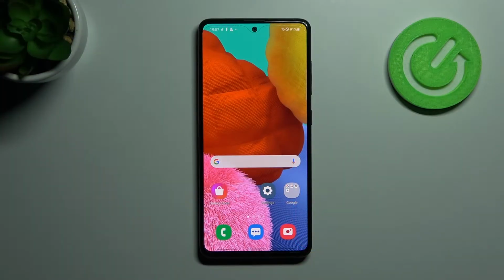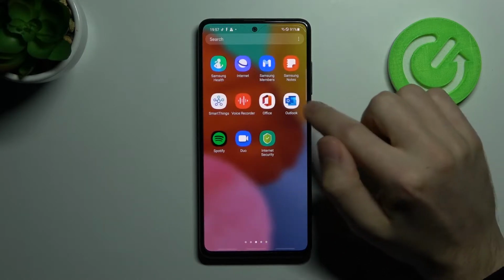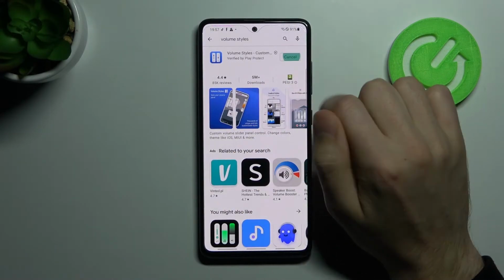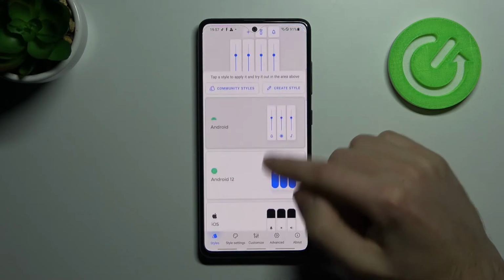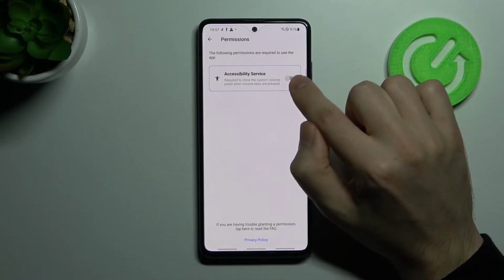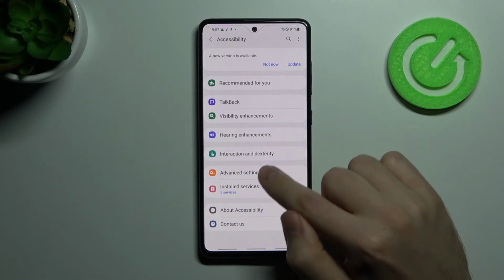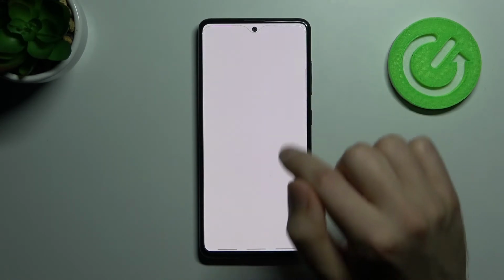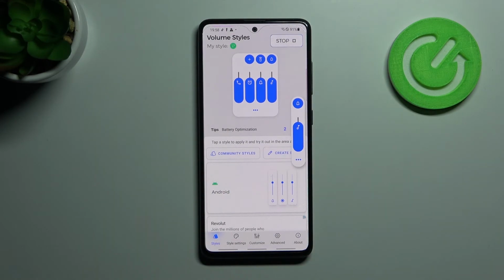How to Customize Volume Panels in Samsung Galaxy A51? Customize Volume Styles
In this video we will show you how to Customize Volume Panels in Samsung Galaxy A51, thanks to the Volume Styles application you are able to adjust the sliders to your preferences, you can set those from other devices or configure your favorite ones.

How to Adjust Volume Panels in Samsung Galaxy A51? How to Change Volume Panels in Samsung Galaxy A51? How to Set Up Volume Panels in Samsung Galaxy A51?